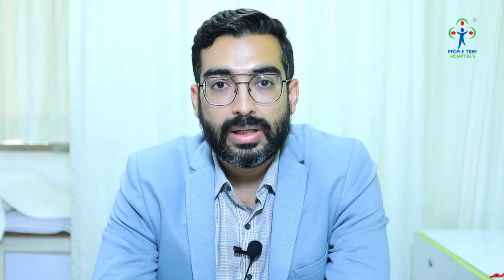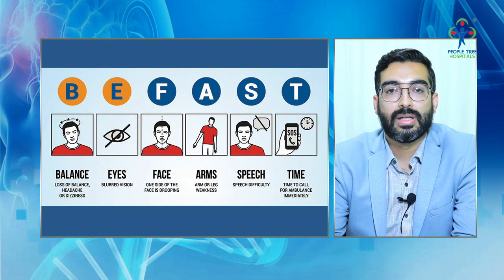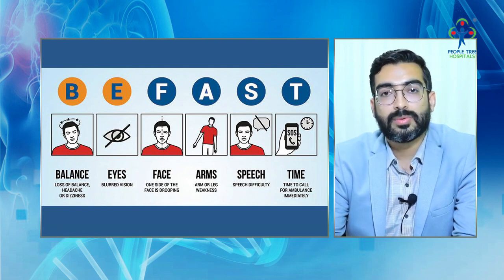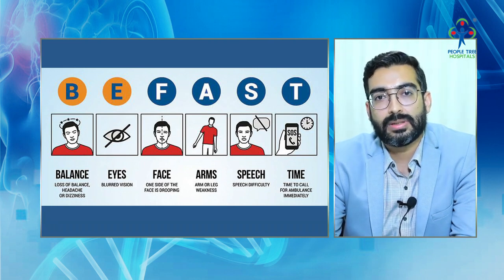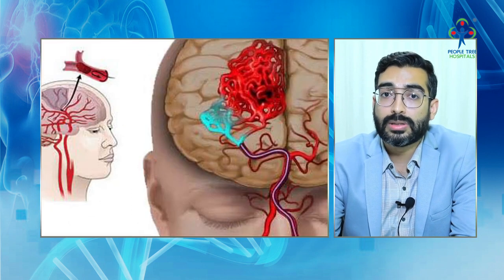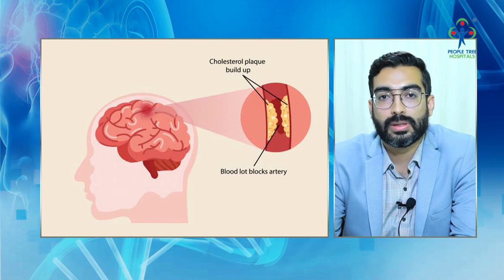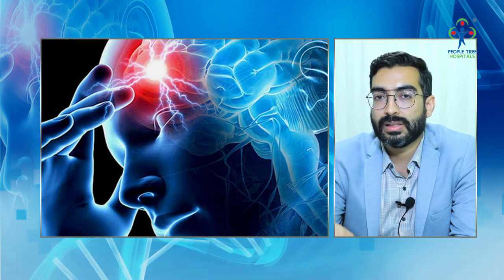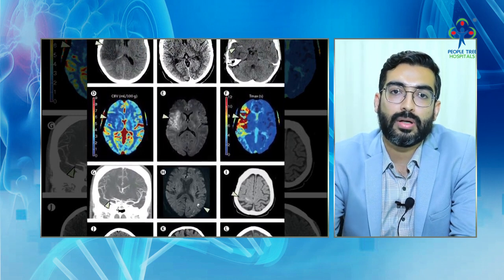Dr. Robin Gupta, Consultant Endovascular Neurosurgeon & Stroke Interventionist, People Tree Hospital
Dr. Robin Gupta, MBBS, MS(Gen.Surgery),Mch,(Neurosurgery)
Consultant - Endovascular Neurosurgeon & Stroke Interventionist | People Tree Hospitals

Dr. Robin Gupta is Endovascular Neurosurgeon, Stroke Interventionist. Neurospine Surgeon and Neurosurgeon at People Tree Hospitals Yeshwanthpur, Bangalore.

This channel contains all the videos of all our expert doctors speak about various health problems and solution to cure it.It is a patient education forum where you'll find the answers for all your health issues.
PEOPLE TREE Hospitals is a serious attempt to regain trust and reclaim the nobleness of the medical profession. We hope to achieve this by bringing transparency in cost, quality and information along with providing high quality, compassionate medical care.
At PEOPLE TREE Hospitals we believe that the right quality of care is that which we would aspire for ourselves, our parents, our children and friends. Hence we have committed ourselves to deliver the same to each and every patient, each and every time.